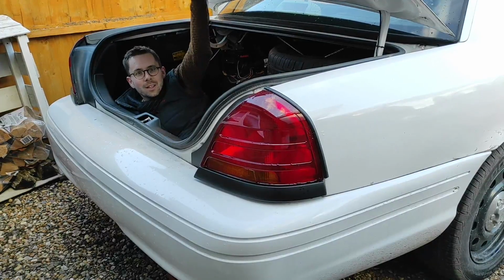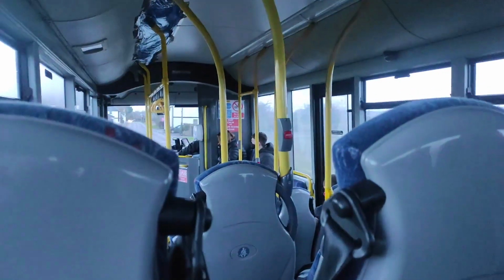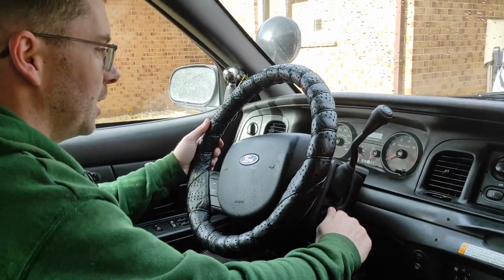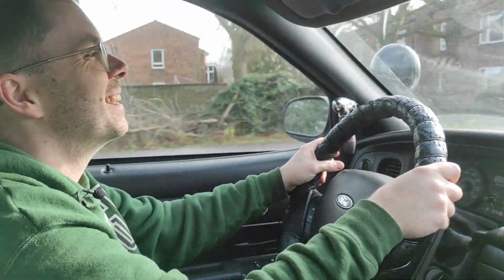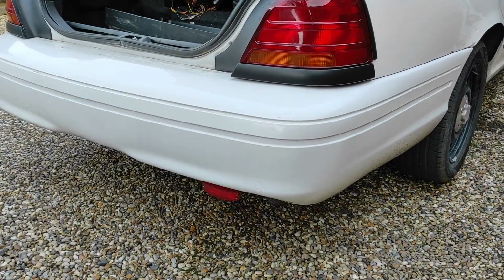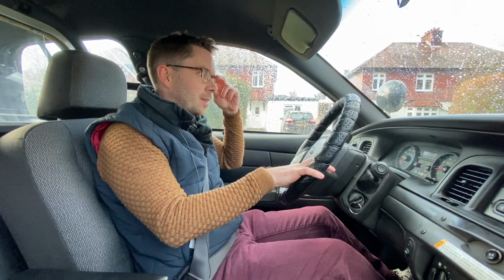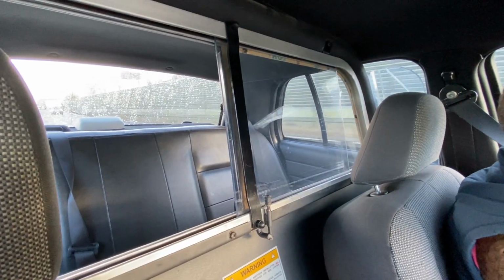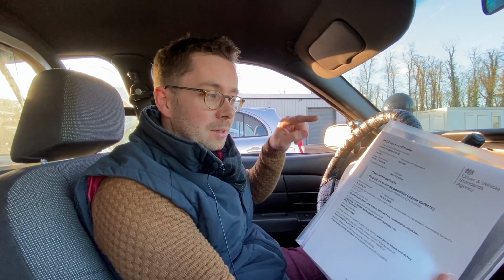Ford Crown Victoria Police Interceptor P71 - Can we get a UK MOT within 3 days of import?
My friend Jim has imported his 2008 Ford Crown Victoria Police Interceptor, which he bought in Tennessee a couple of years ago. Can we get a UK MOT for it within three days of it arriving in the UK?

Jim's Twitter: @thealso